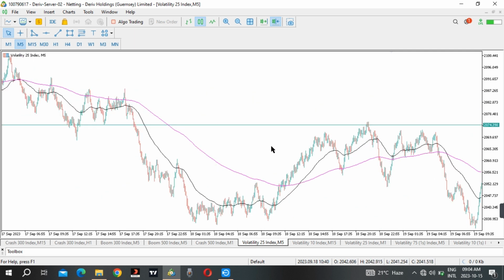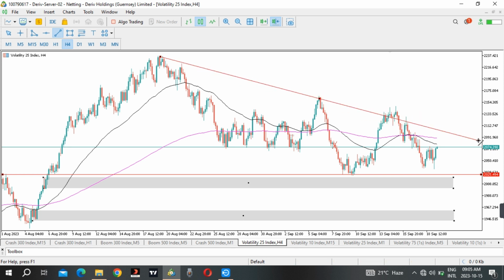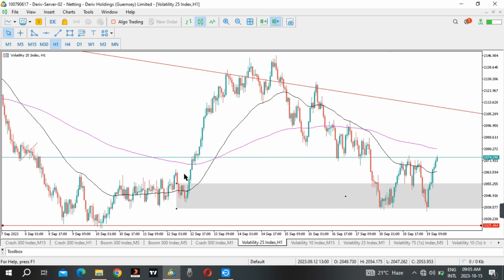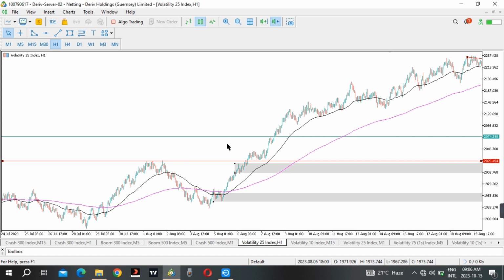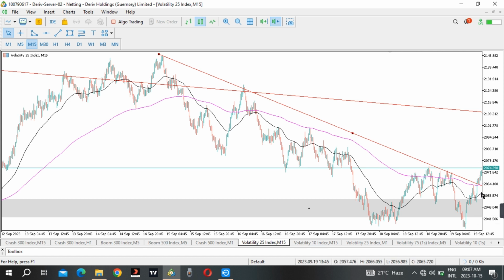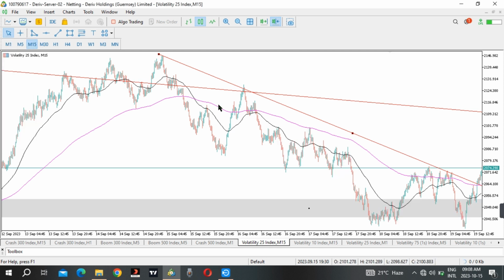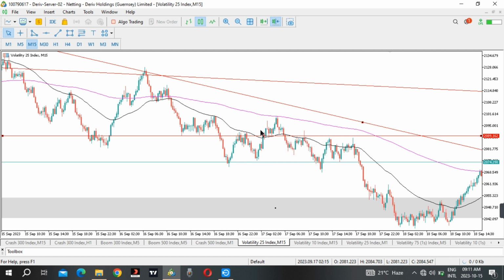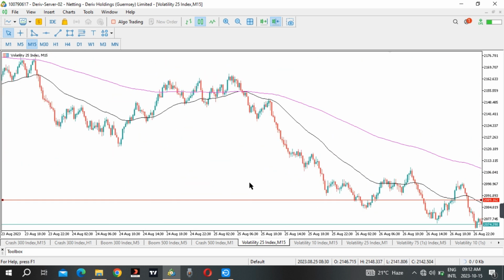Stop doing this to avoid BLOWING your account this YEAR